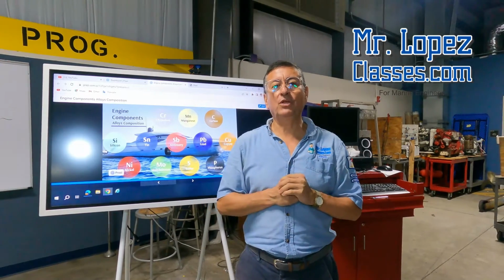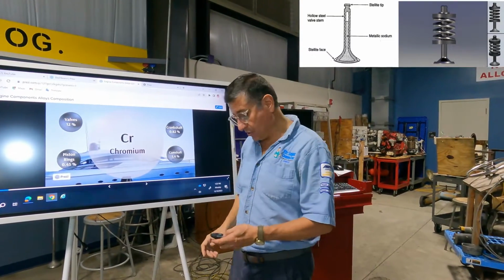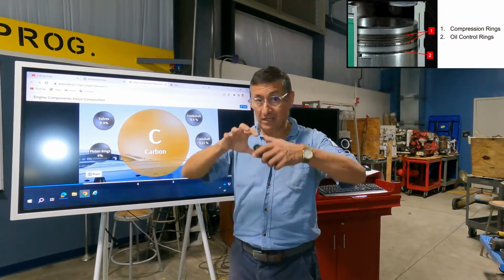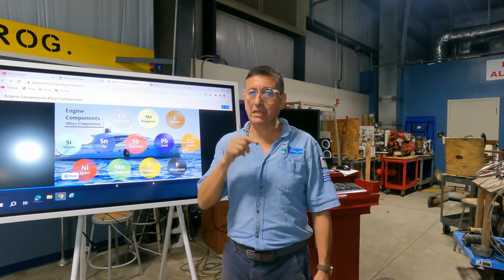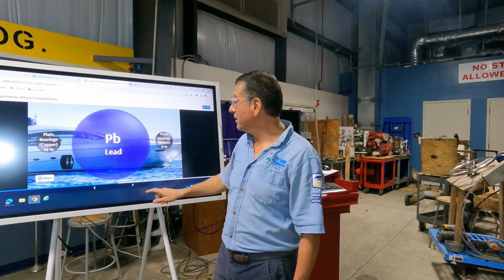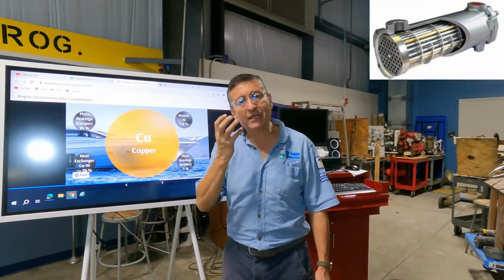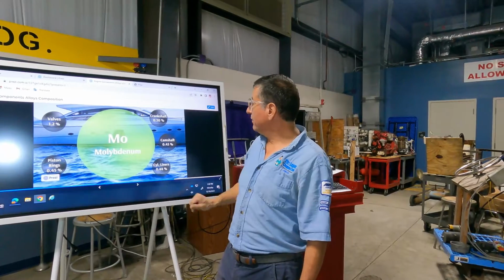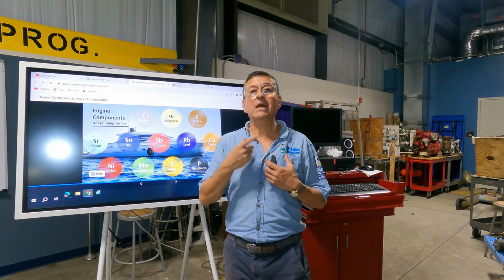How to Analyze the Engine Oil Sample Report